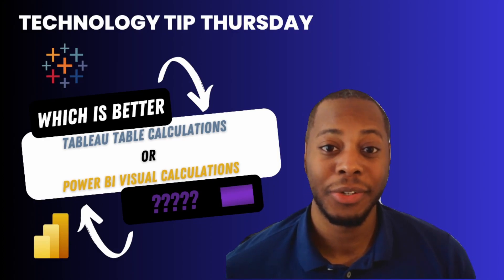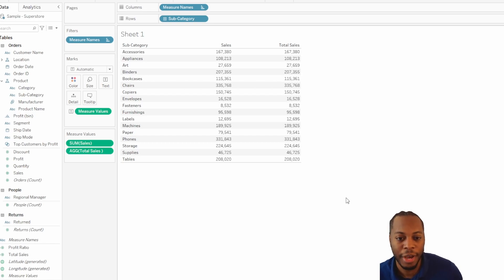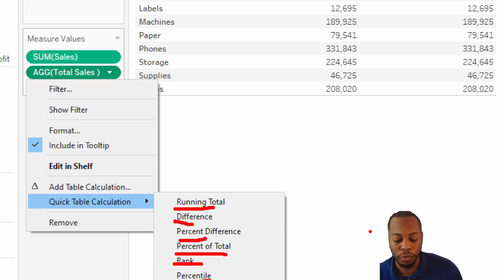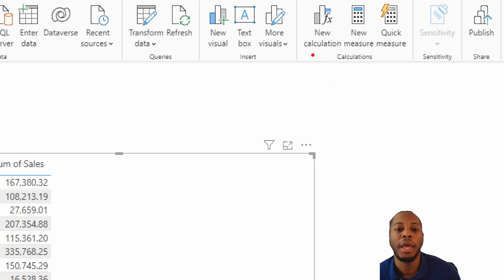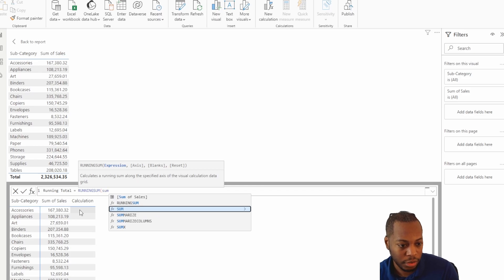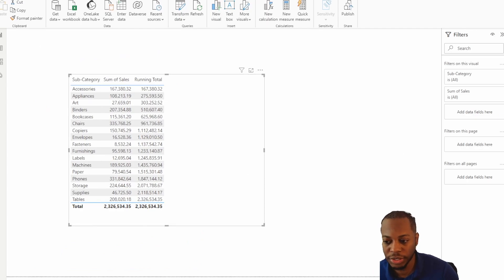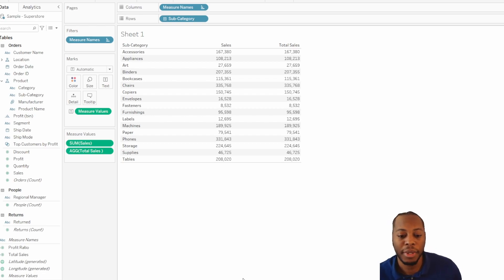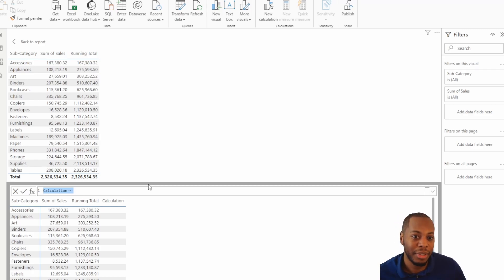Tableau Table Calculations vs Power BI Visual Calculations: Which Is Better?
Welcome to another TechnologyTipThursday!

In this video, I'll go over the new Power BI Visual Calculations update that was just released

I'll also walk through Table Calculations in Tableau and how to use them